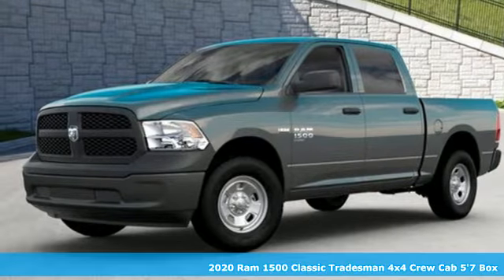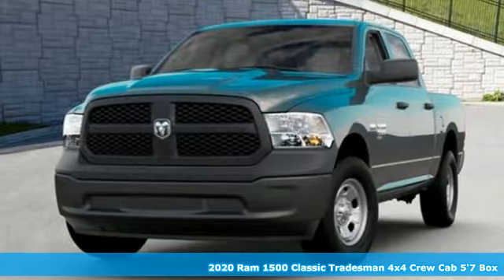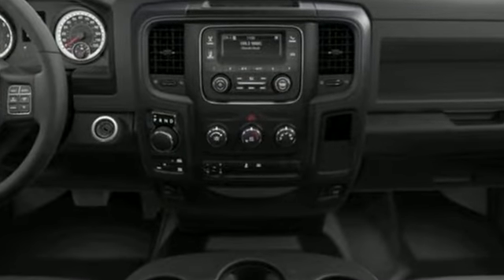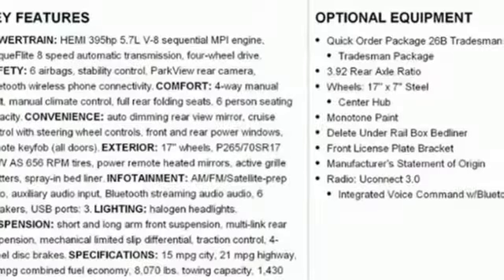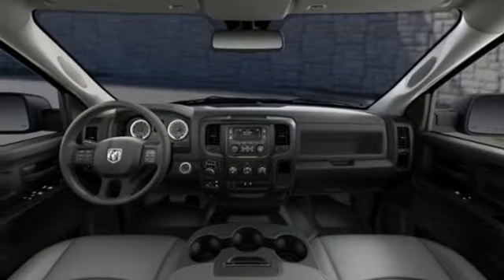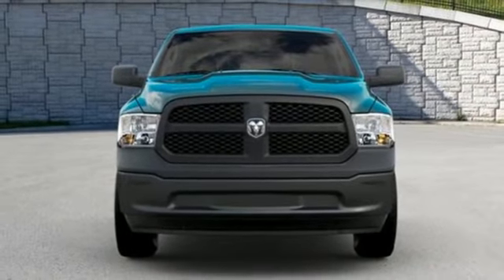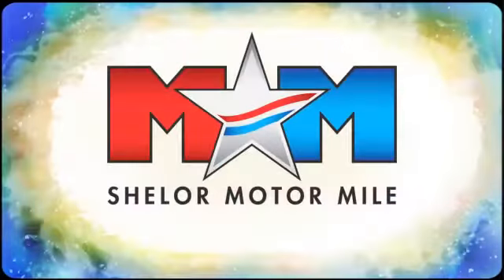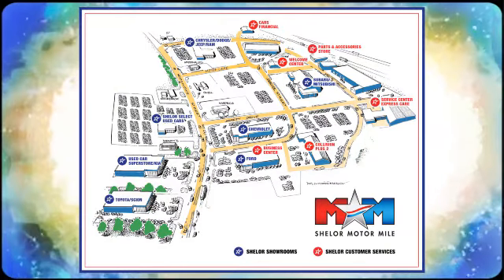New 2020 Ram 1500 Classic Christiansburg VA Blacksburg, VA DC200493 - SOLD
Year: 2020
Make: Ram
Model: 1500 Classic
Trim: Tradesman 4x4 Crew Cab 5'7 Box
Engine: 5.7L 8 Cylinder Engine
Transmission: 8-Speed A/T
Color: Granite Crystal Met. Clear Coat
Interior: TXX8
Stock #: DC200493
VIN: 3C6RR7KT9LG130704
Granite Crystal Met. Clear Coat exterior, Tradesman trim. 4x4, Back-Up Camera, iPod/MP3 Input, Bed Liner, ENGINE: 5.7L V8 HEMI MDS VVT, ANTI-SPIN DIFFERENTIAL REAR AXLE, TRANSMISSION: 8-SPEED AUTOMATIC (8HP7... Hitch AND MORE!br /br /KEY FEATURES INCLUDEbr /4x4, Back-Up Camera, iPod/MP3 Input, Trailer Hitch. MP3 Player, Privacy Glass, Child Safety Locks, Electronic Stability Control, Heated Mirrors. br /br /OPTION PACKAGESbr /ENGINE: 5.7L V8 HEMI MDS VVT GVWR: 6,900 lbs, Electronically Controlled Throttle, Heavy Duty Engine Cooling, Next Generation Engine Controller, Engine Oil Heat Exchanger, HEMI Badge, Heavy Duty Transmission Oil Cooler, SPRAY IN BEDLINER, TRANSMISSION: 8-SPEED AUTOMATIC (8HP70) (DFK), ANTI-SPIN DIFFERENTIAL REAR AXLE, RADIO: UCONNECT 3.0 Integrated Voice Command w/Bluetooth, REMOTE KEYLESS ENTRY W/ALL-SECURE. br /br /MORE ABOUT USbr /At Shelor Motor Mile we have a price and payment to fit any budget. Our big selection means even bigger savings! Need extra spending money? Shelor wants your vehicle, and we're paying top dollar! br /br /Tax DMV Fees & $597 processing fee are not included in vehicle prices shown and must be paid by the purchaser. Vehicle information and equipment is based off standard equipment as decoded from VIN and may vary from vehicle to vehicle.br / Chevrolet Ford Chrysler Dodge Jeep & Ram prices include current factory rebates and incentives some of which may require financing through the manufacturer and/or the customer must own/trade a certain make of vehicle. Residency restrictions apply see dealer for details and restrictions. All pricing and details are believed to be accurate but we do not warrant or guarantee such accuracy. The prices shown above may vary from region to region as will incentives and are subject to change.